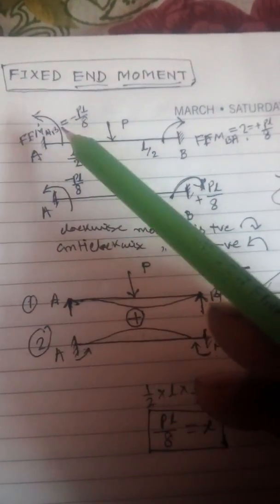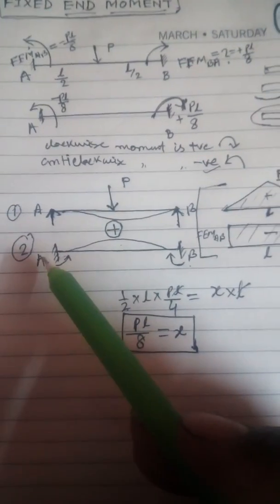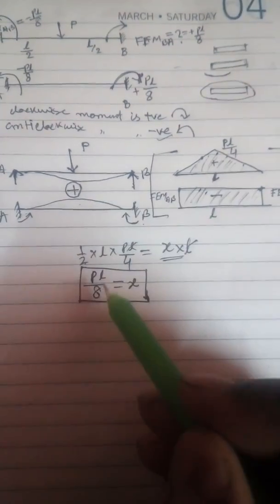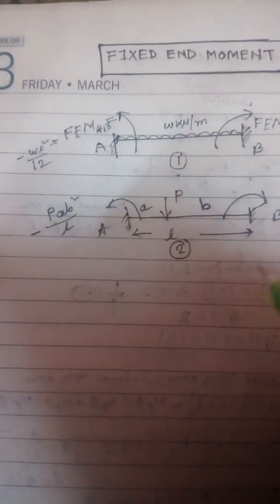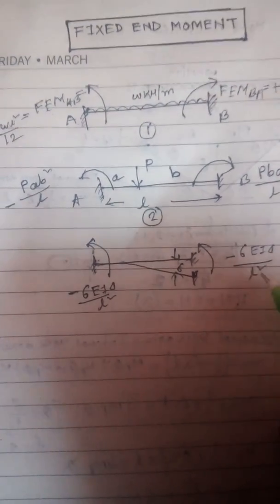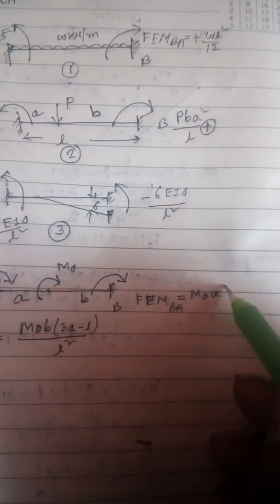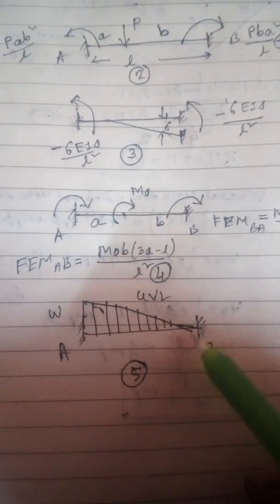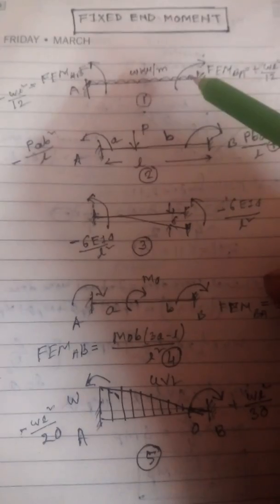FIXED END MOMENT OF SOME STANDARD CASE.